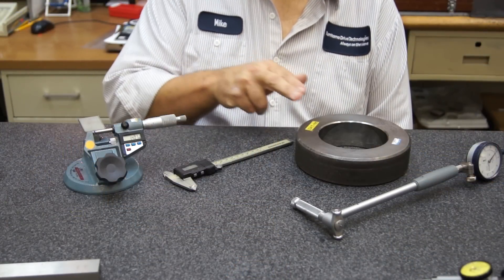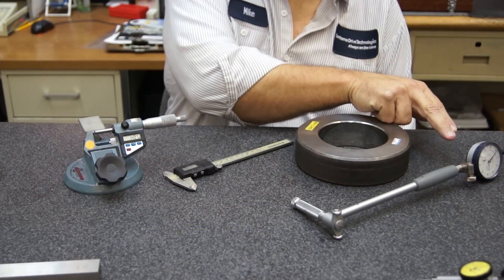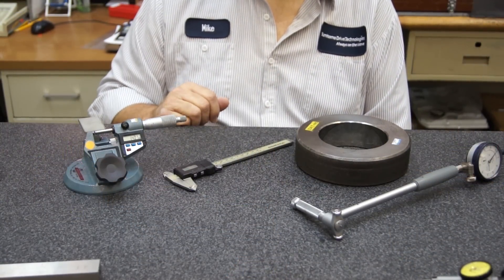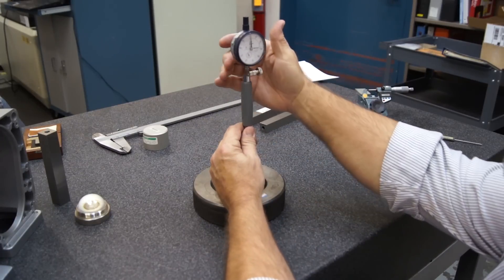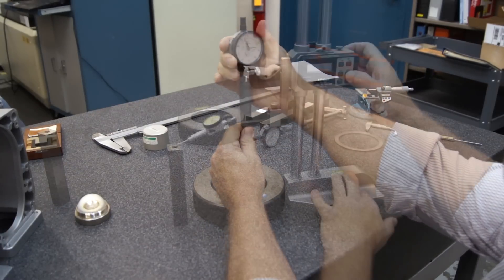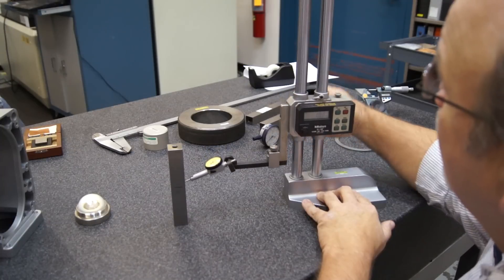Gauge Calibration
This Quality Minute provides an overview of how Sumitomo Drive Technologies maintains the quality of our products through the use of accurately calibrated gauges and dials. Calibration Coordinator Mike Butler walks us through a few of the gauges used on a daily basis, their methods of calibration, and how Sumitomo Drive Technologies makes sure only accurately calibrated gauges are utilized.